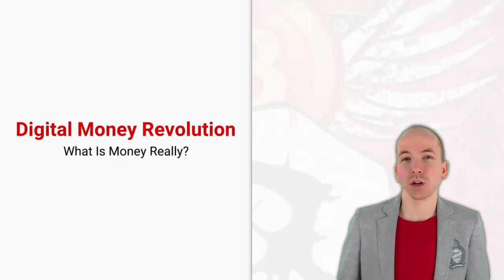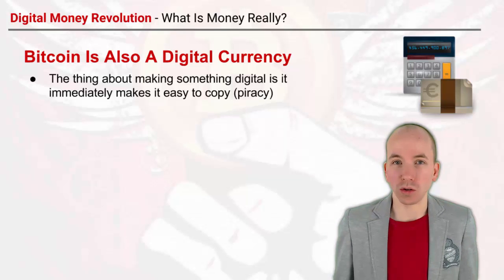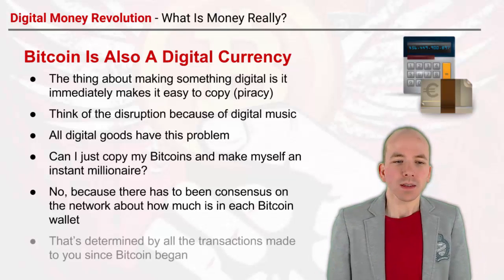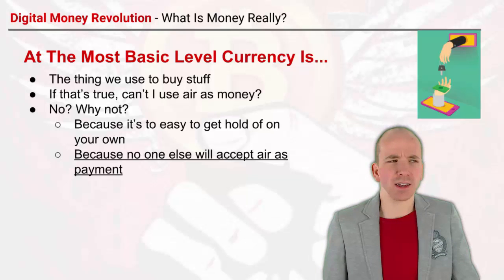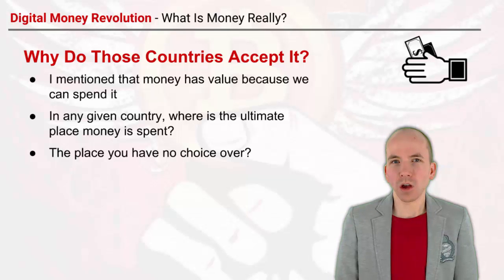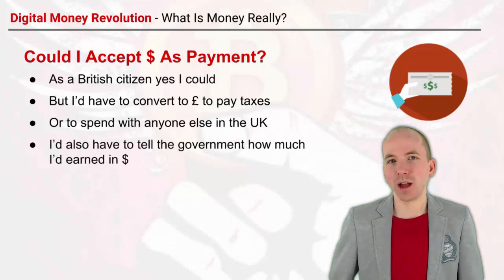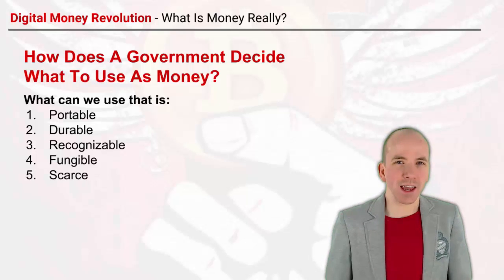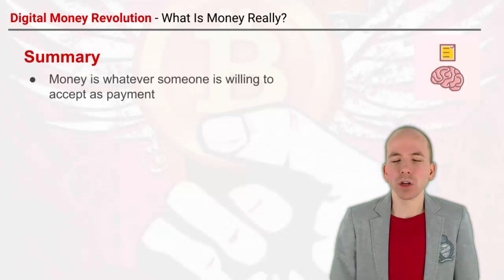What Is Money Really? What Are Its Features? How Does The Government Force It's Use For Tax?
This is a free sample lesson from 'How To Confidently Join The Digital Money Revolution - Master the basics of Bitcoin and own a stake in the future of money'.

This is an online course available through Cryptoversity.com.

What Is Money Really?
Digital Money Revolution

Bitcoin is...
An open source software protocol which enables a blockchain to be built on a trustless peer to peer decentralised network via the Internet, which can be used to host a public database which tracks changes in ownership of assets and is secured by cryptography and consensus.
A bitcoin is...
A unit of digital currency that exists on the Bitcoin blockchain, is stored in a wallet and can be used to track the exchange of value in a free market economy.
Digital Money Revolution - What Is Money Really?

Bitcoin Is A Crypto-Currency
We have explored the crypto part in the lesson on encryption
So a logically a crypto-currency must be a currency that is encrypted
Only the owner of each bit has the key to unlock it

Bitcoin Is Also A Digital Currency
The thing about making something digital is it immediately makes it easy to copy (piracy)
Think of the disruption because of digital music
All digital goods have this problem
Can I just copy my Bitcoins and make myself an instant millionaire?
No, because there has to been consensus on the network about how much is in each Bitcoin wallet
That’s determined by all the transactions made to you since Bitcoin began

At The Most Basic Level Currency Is...
The thing we use to buy stuff
If that’s true, can’t I use air as money?
No? Why not?
Because it’s to easy to get hold of on your own
Because no one else will accept air as payment
VERY IMPORTANT POINT
Money is whatever someone is willing to accept as payment

So Are These Money?
American Dollars?
British Pounds?
European Euros?
Japanese Yen?
Indian Rupees?
YES AND NO
In one country
In another country

Why Do Those Countries Accept It?
I mentioned that money has value because we can spend it
In any given country, where is the ultimate place money is spent?
The place you have no choice over?
The Government
Taxes

Could I Accept $ As Payment?
As a British citizen yes I could
But I’d have to convert to £ to pay taxes
Or to spend with anyone else in the UK
I’d also have to tell the government how much I’d earned in $
So they could charge me the right amount of tax on my earnings

How Does A Government Decide What To Use As Money?
What can we use that is:
Portable
Durable
Recognizable
Fungible
Scarce

This is why we can’t use air, it fails the test.

Summary
The more people accept it as payment, the stronger the currency is
It boils down to people who use the currency having confidence in it (trust)
The five characteristics make sure people trust that it will last and be spendable
The government in each country typically sets the laws on what can be used as currency (and they collect taxes in that currency)